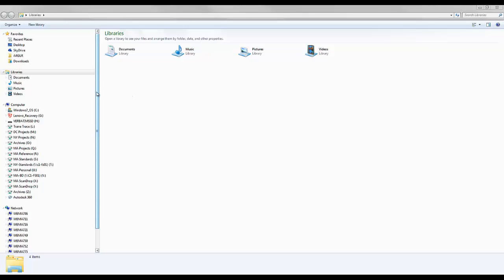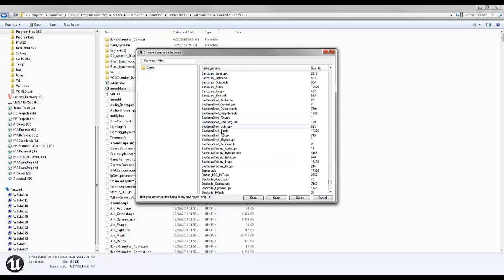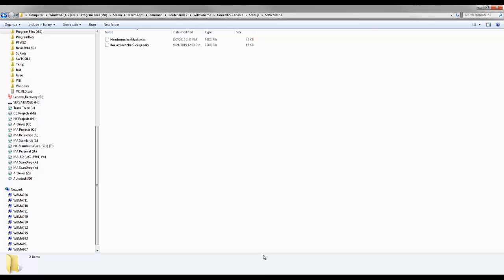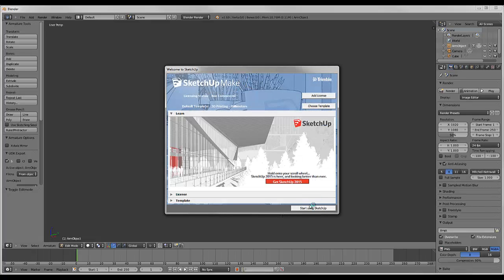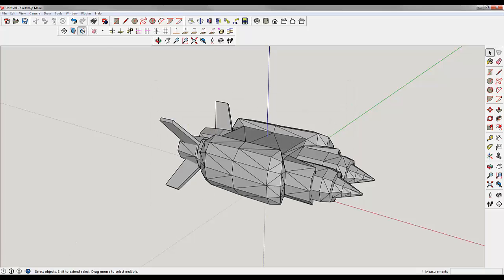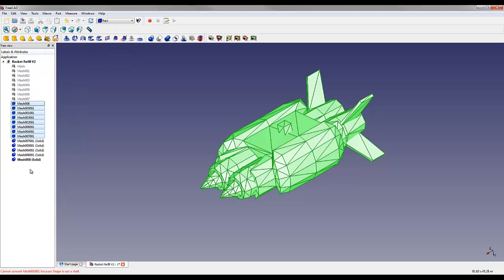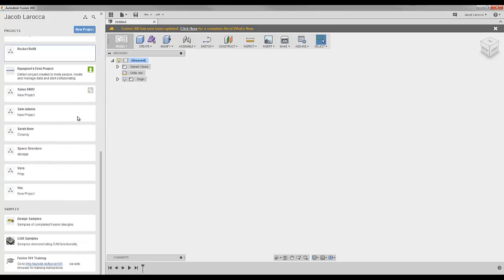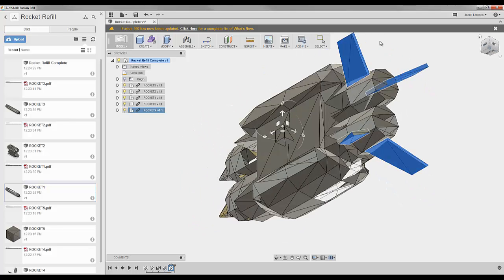Extraction of Unreal Engine Models and Prep for Fusion 360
In my first Tutorial, I describe how to extract models from Unreal Engine games (specifically Borderlands), and then prepare the model for use as a reference to remodel it in Autodesk Fusion.